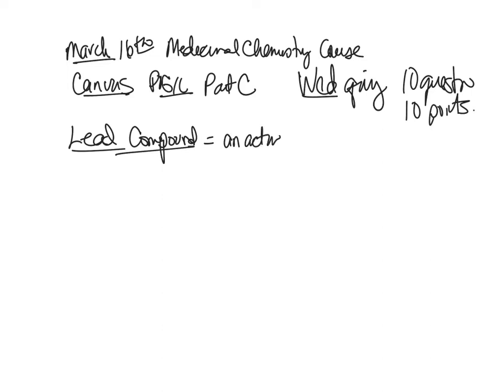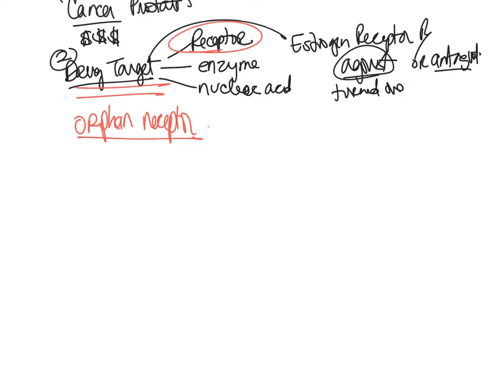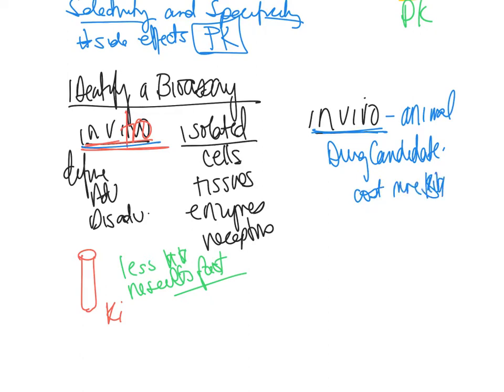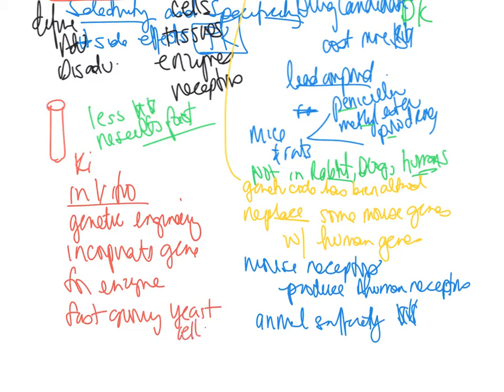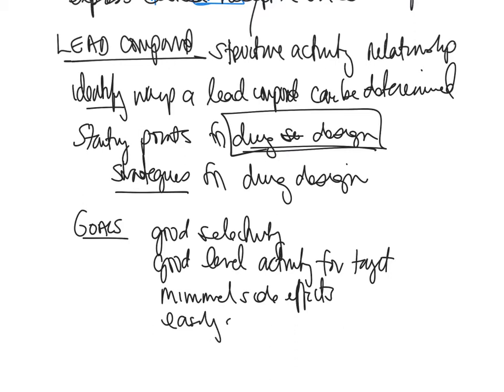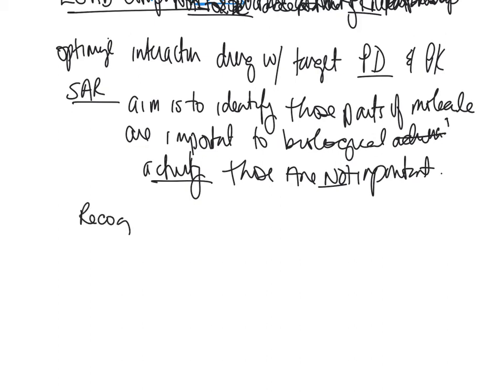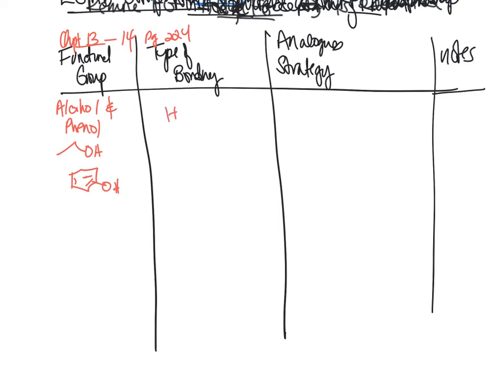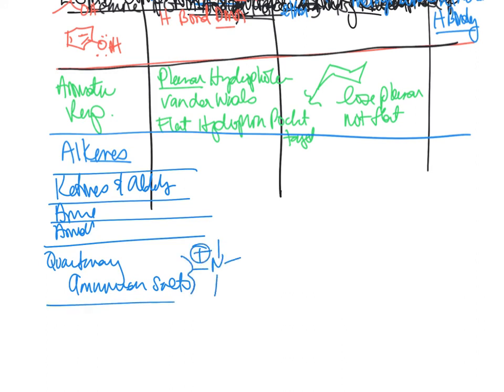CHE 335 SAR FG strategies Mar 16